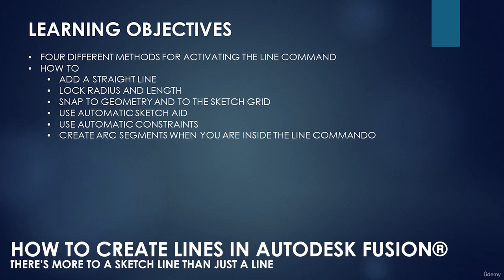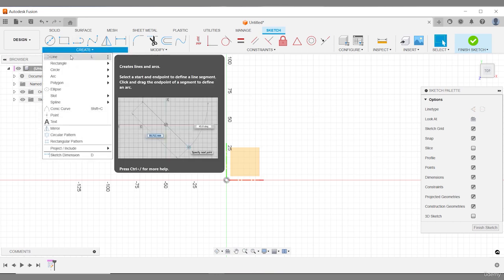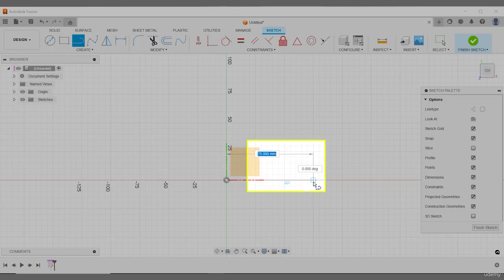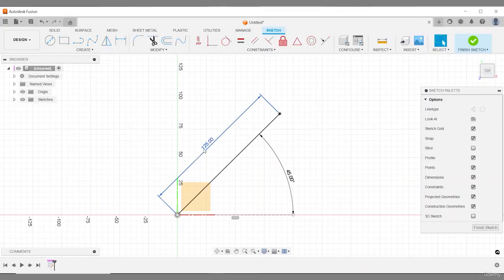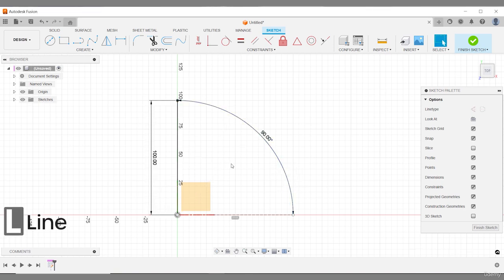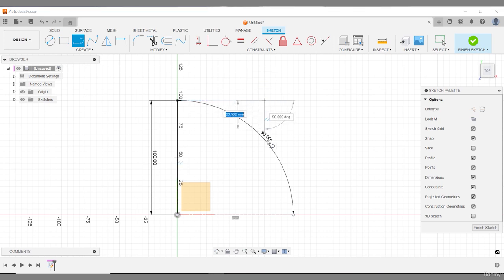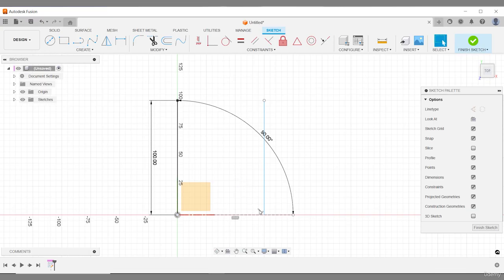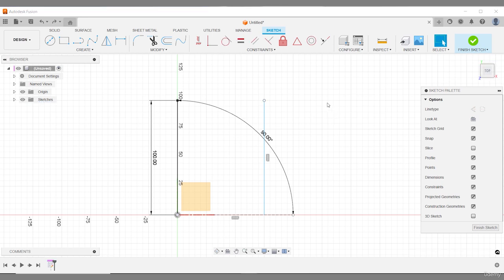Autodesk Fusion 360 Day-7 How to create lines